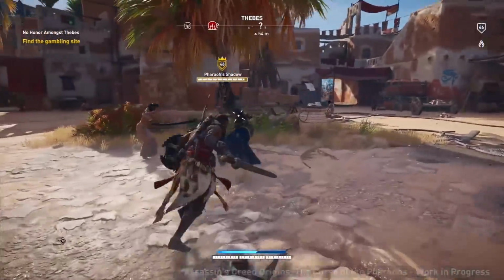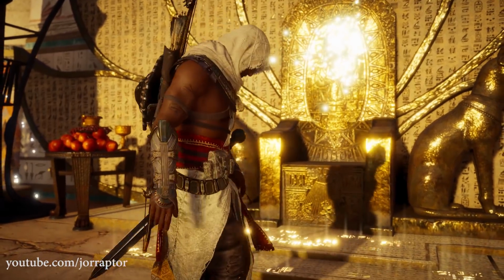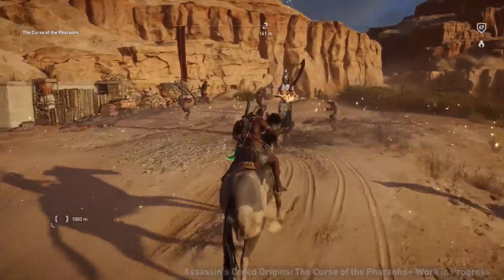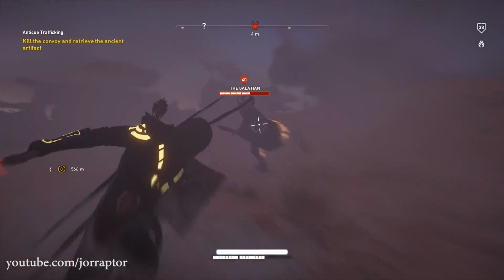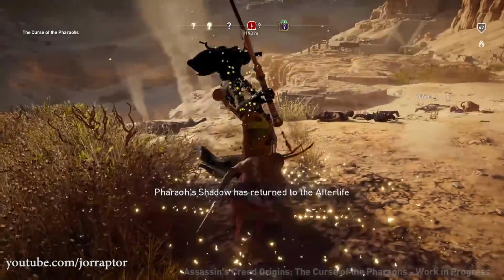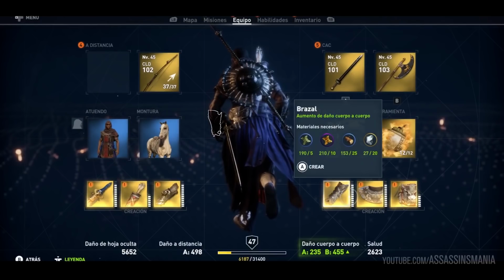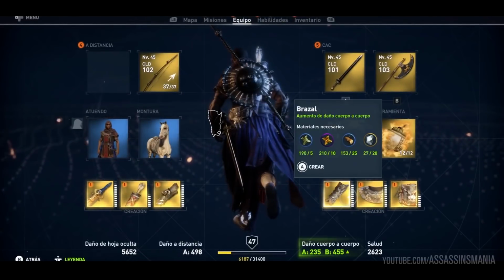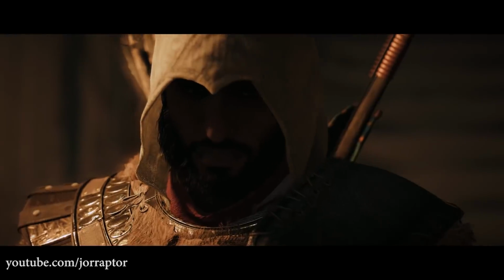Assassin's Creed Origins Curse of the Pharaohs BOSSES & NEW GEAR (AC Origins Curse of the Pharaohs)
Assassin's Creed Origins Curse of the pharaohs Bosses in Assassin's Creed Origins DLC (AC Origins Curse of the Pharaohs)

More Assassin's Creed Origins gameplay content here:
Assassin's Creed Origins Curse of the Pharaohs Map REVEALED (AC Origins Curse of the Pharaohs Map)

Assassin's Creed Origins Curse of the Pharaohs NEW SKILLS Revealed (AC Origins Curse of the Pharaohs)

Assassin's Creed Origins Curse of the Pharaohs NEW ENEMIES & More! (AC Origins Curse of the Pharaohs

Assassin's Creed Origins New Game Plus EVERYTHING YOU NEED TO KNOW (AC Origins New Game Plus)

Assasssin's Creed Origins New Game Plus & Discovery Tour Coming Feb 20 (AC Origins New Game Plus)

New Assassin's Creed Origins Money Farm Spot IS THE BEST (AC Origins Money Farm - AC Origins Farming

Assassin's Creed Origins DLC NEW MOUNTS & How To Get Them! - The Hidden Ones (AC Origins DLC)

Assassin's Creed Origins Flying IS POSSIBLE With A War Chariot, Not For Everyone (AC Origins Flying)

Assassin's Creed Origins DLC Level Cap Upgrade, New Quest, Weapons & Way More AC Origins DLC Coming:

Assassin's Creed Origins DLC ALL BIG NEW CONTENT Coming in 2018 & Added Since Launch (AC Origins DLC

Assassin's Creed Origins Tips How To Get THE ISU ARMOR (AC Origins Outfits - Assassins Creed Origins